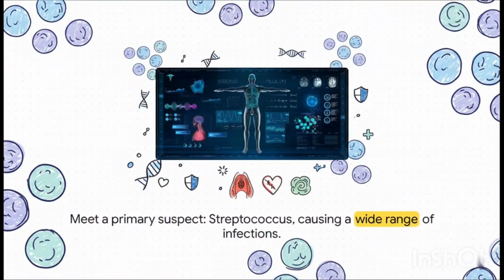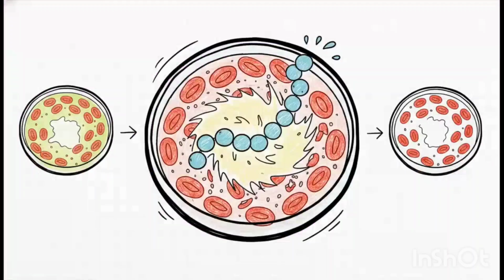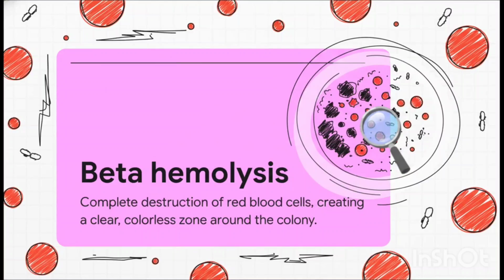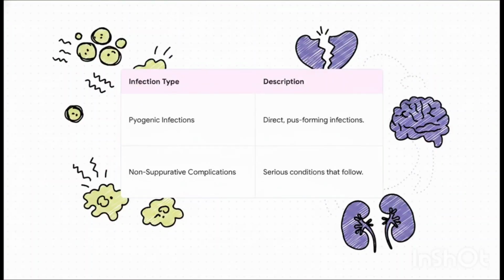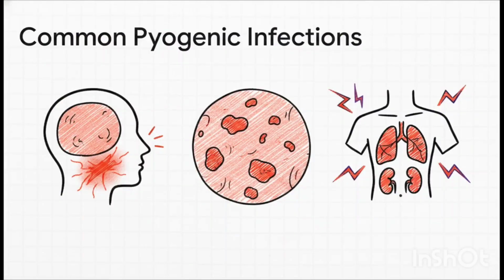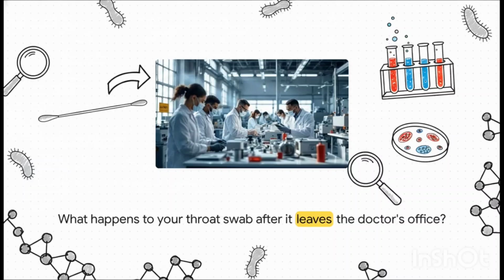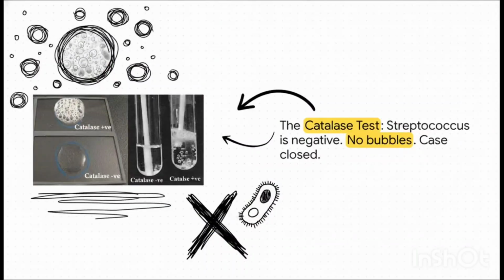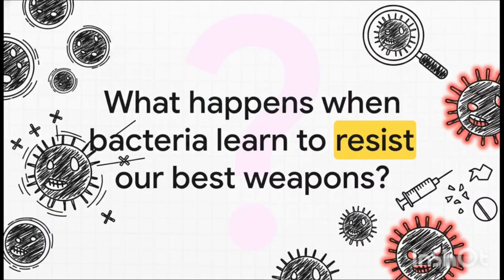Streptococcus (Gram positive bacteria)